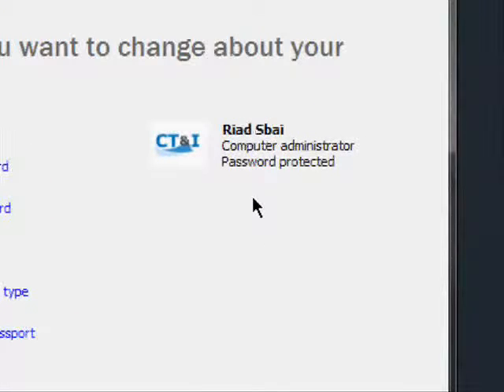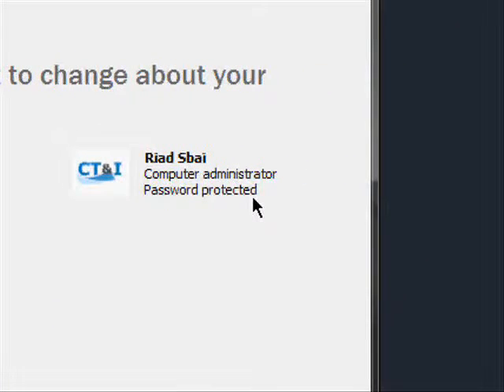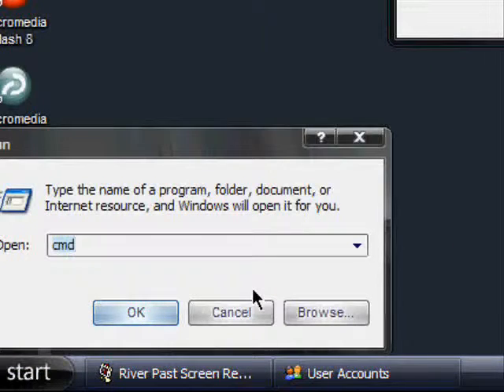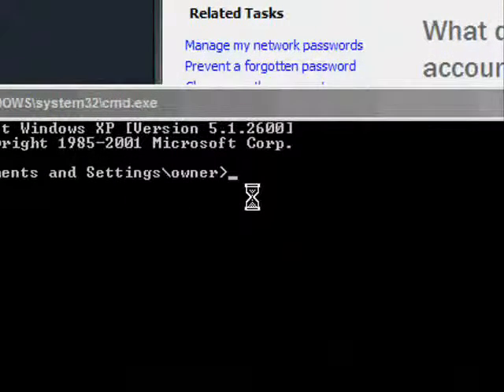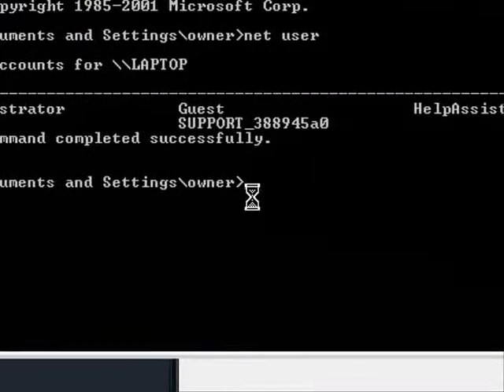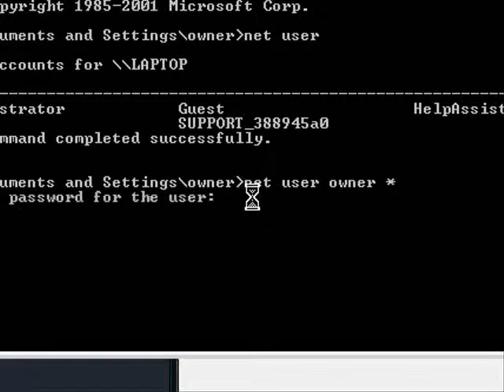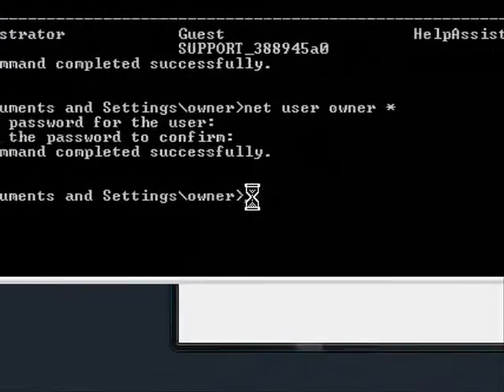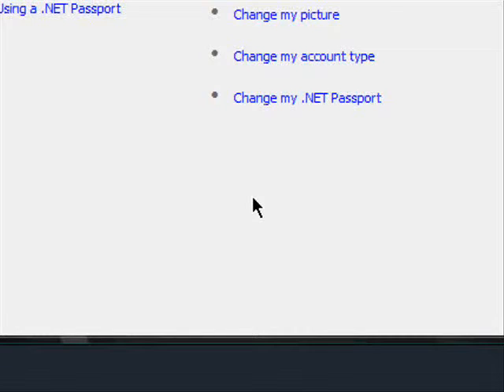How to Bypass a Windows XP Password Without any Programs